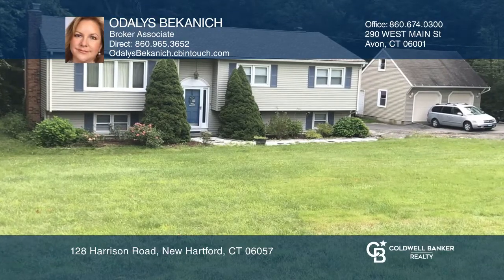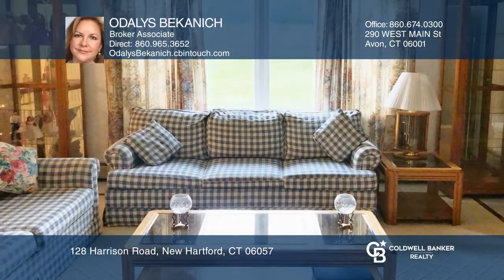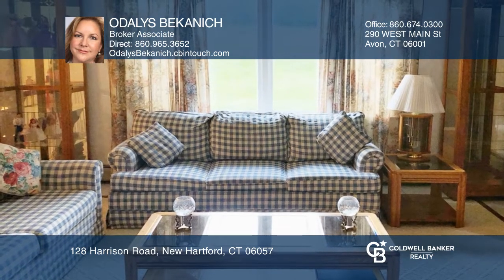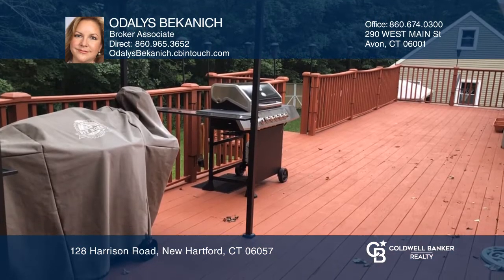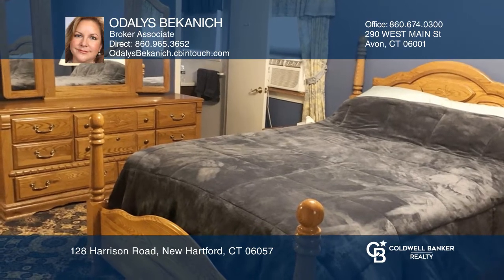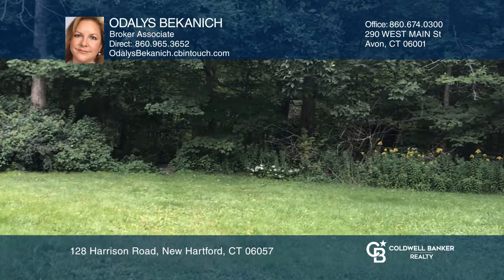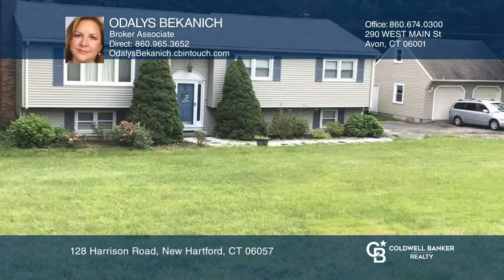128 Harrison Road New Hartford, CT | ColdwellBankerHomes.com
128 Harrison Road, New Hartford, CT

A Wonderful Property! Spacious Raised Ranch Style Home offers a light and bright Living Room/Dining Room combo with a picture window in Living Room and sliders in the dining room to an amazing huge deck. The kitchen has nice golden oak cabinets and opens to the dining area. The primary bedroom has a